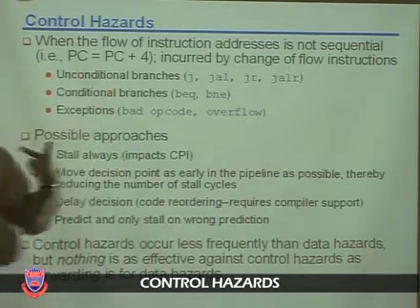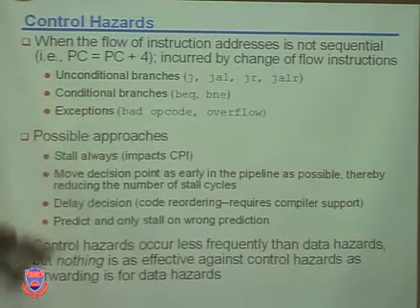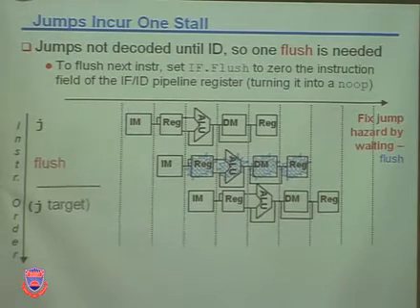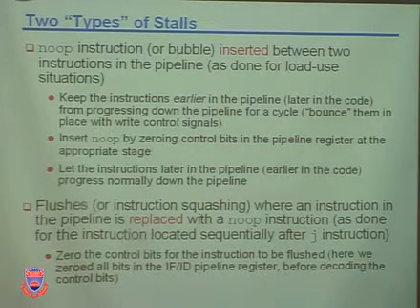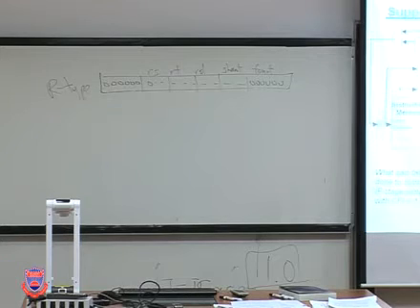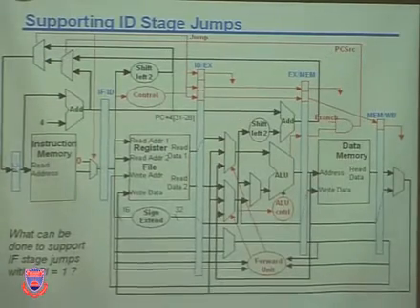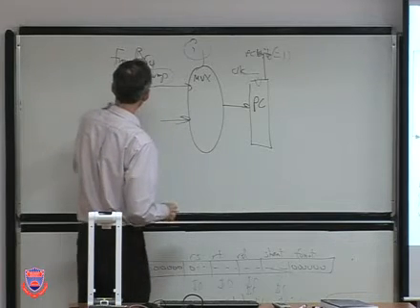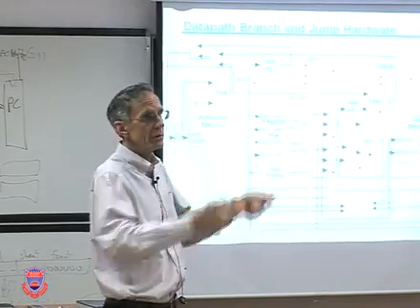CS-224 Computer Organization Lecture 30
Control Hazards

William Sawyer
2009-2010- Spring